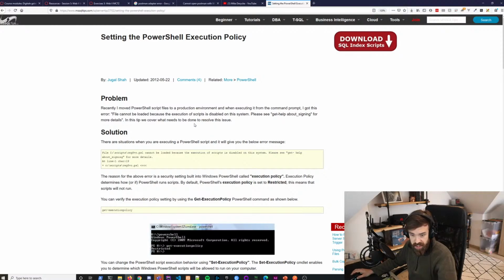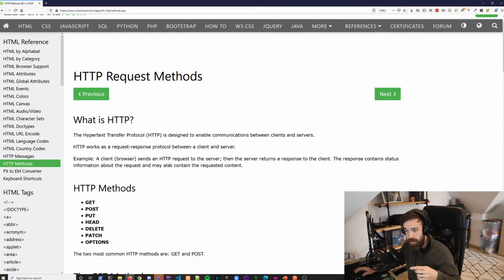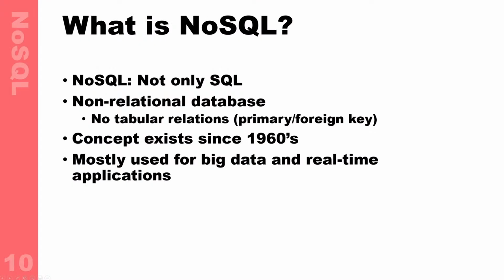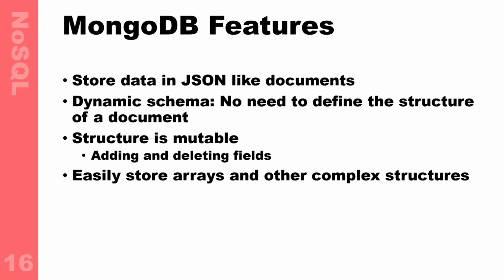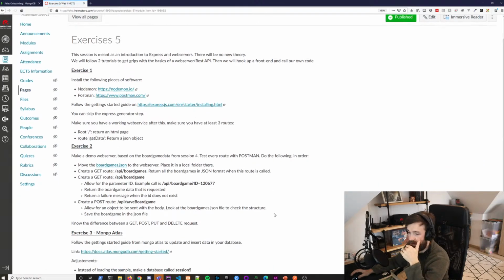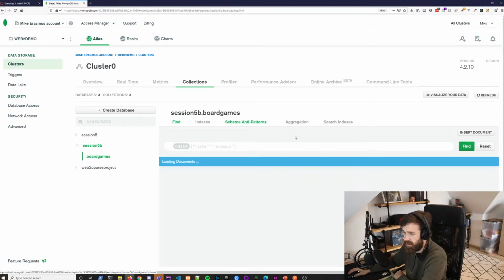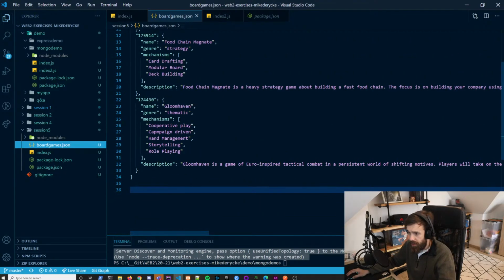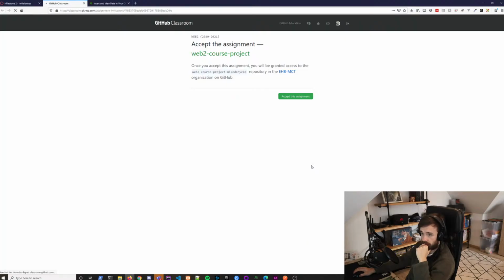Web 2 - Session 5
Express and NoSQL databases